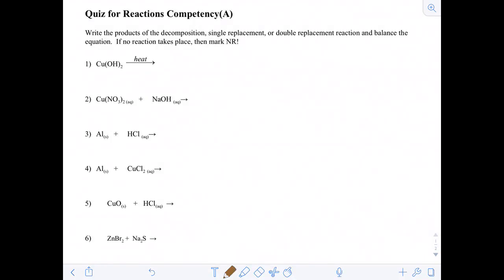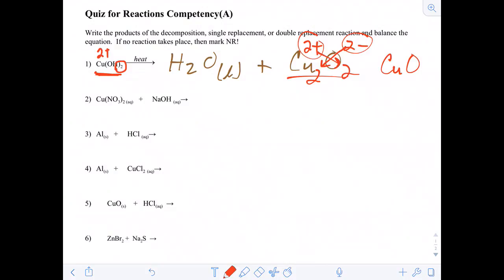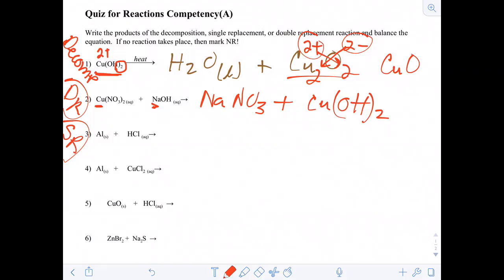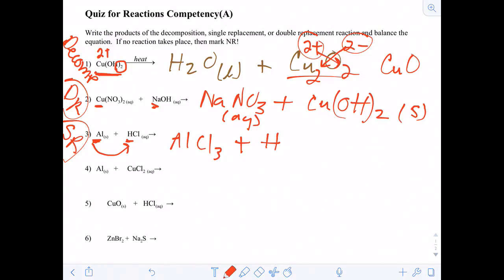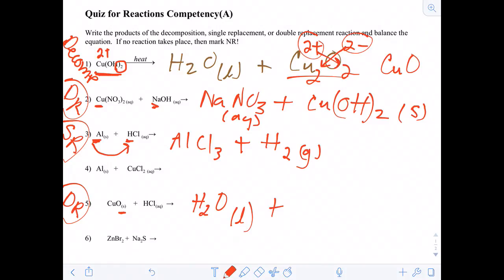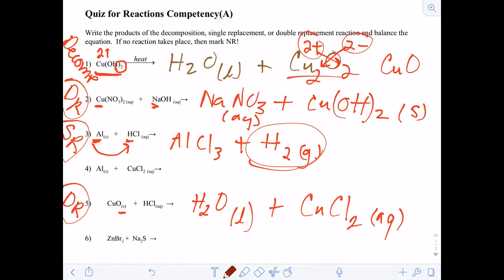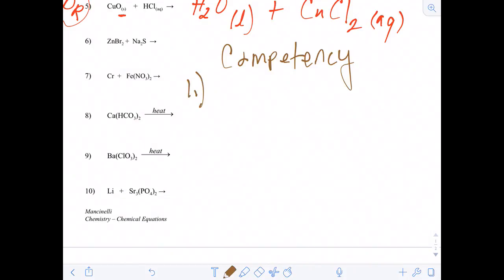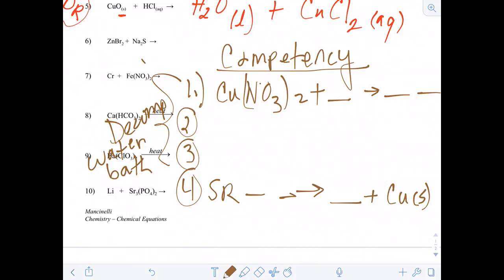Competency Chemical Reactions